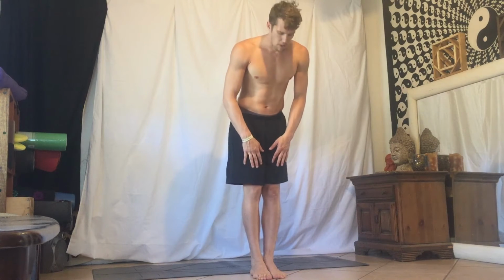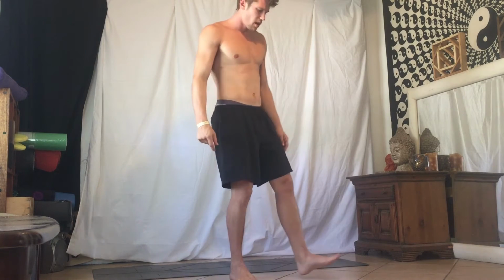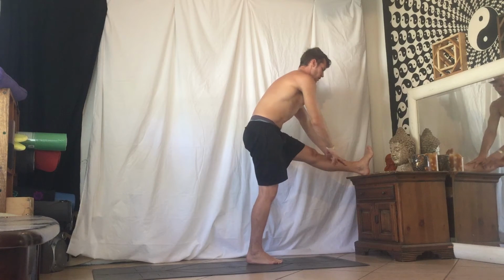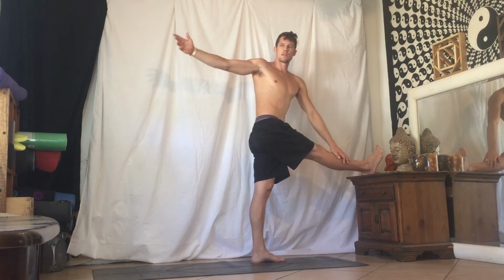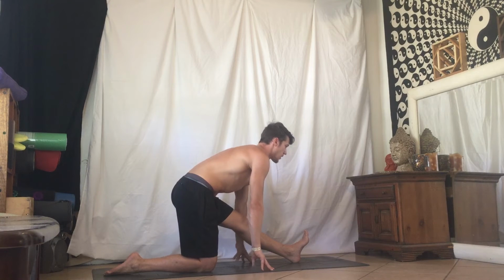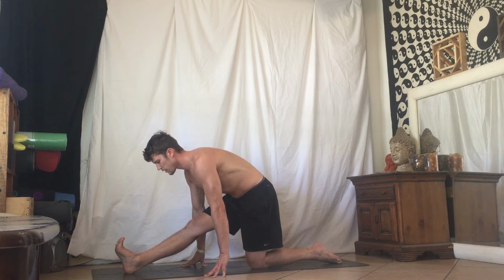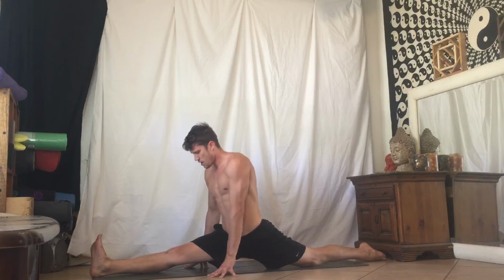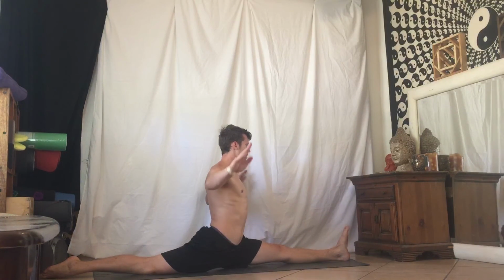Front Split Stretching Exercises | FRONT SPLIT FOR BEGINNERS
Simple front split exercises you can do anytime. Remember to go slow and listen to your body. Don't force anything and use your breath to help stretch. Experiencing slight discomfort is okay. Be patient and practice often for the best results.

OTHER VIDEOS BY KUNGFUNERD

Beginner Kungfu Striking Exercise | Martial Arts